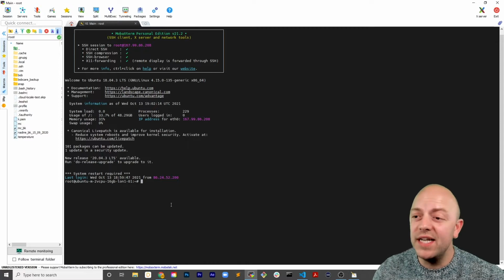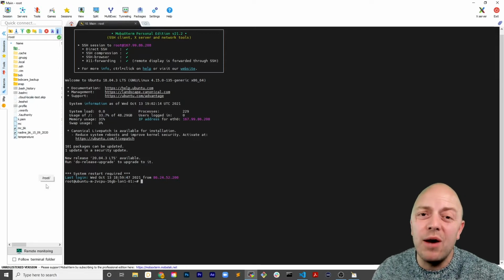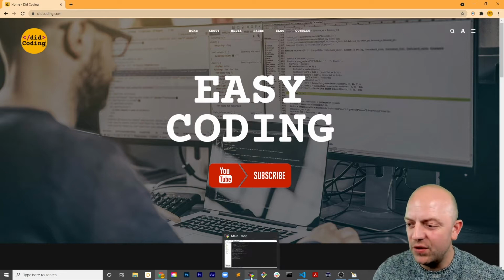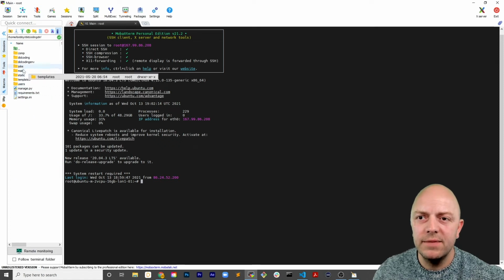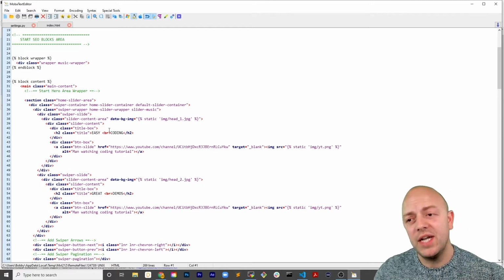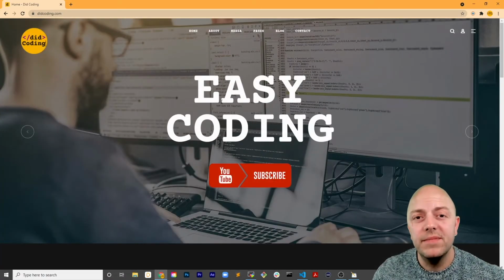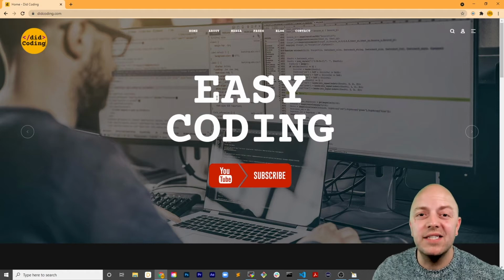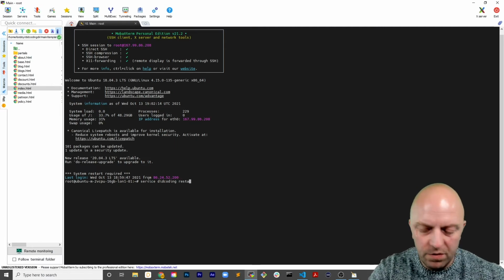Django Tutorial | How To Change Source Code Of Django Website With Nginx and Gunicorn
In this Django tutorial, you will learn to change the source code of the Django website.
Changing source code in a Django project that is located on a DigitalOcean Droplet is very easy. However, the changes you make may not appear on your website if you are using Gunicorn and Nginx.

This is because you need to restart these services to commit the changes and render them in the browser. In this video, I will be using an SSH client called Mobaxterm to demonstrate exactly what you need
to do to make alterations to your source code and restart your Gunicorn and Nginx services.